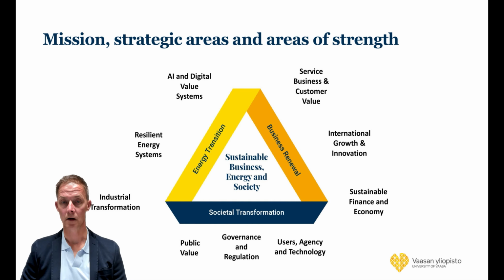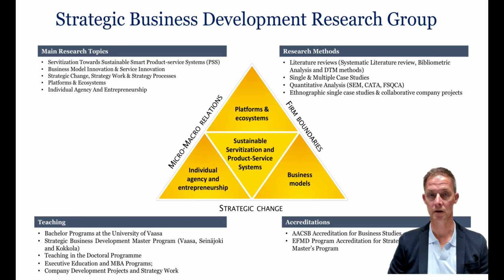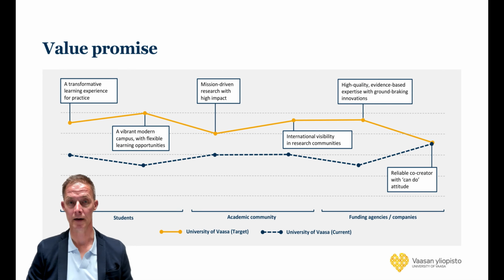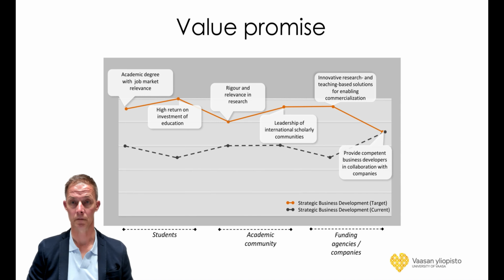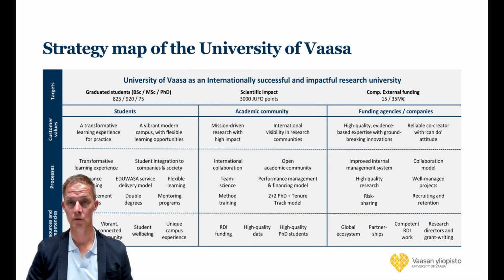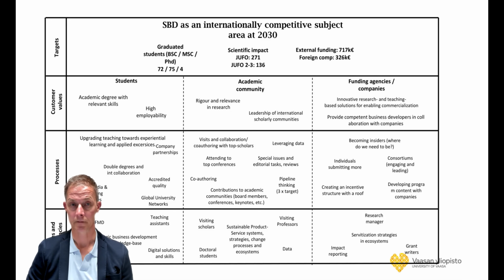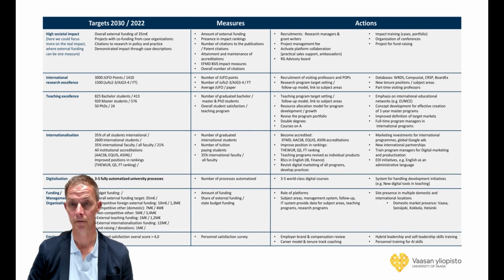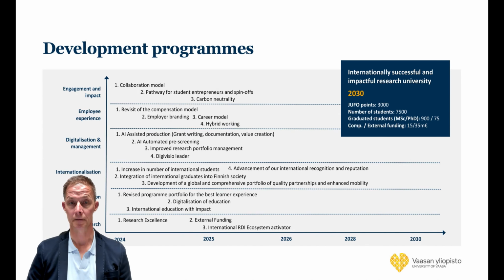Strategy work at university 2025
Instructions for the strategy work at the University of Vaasa 2025.